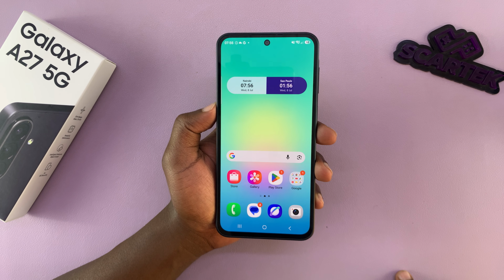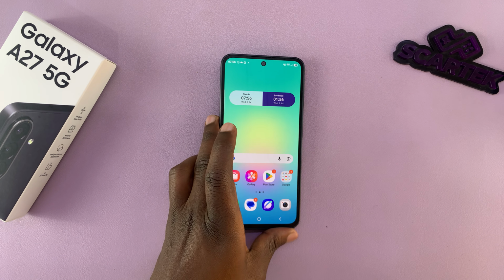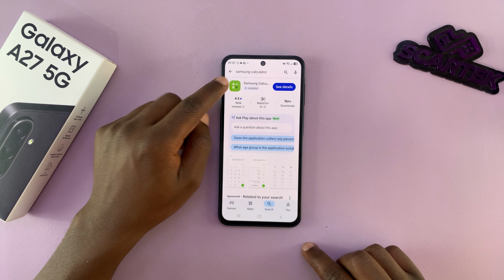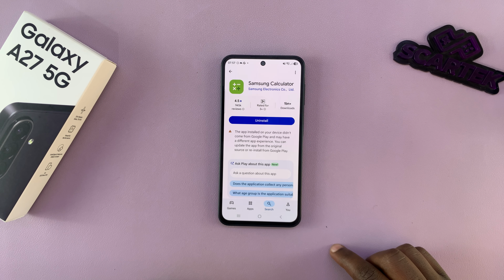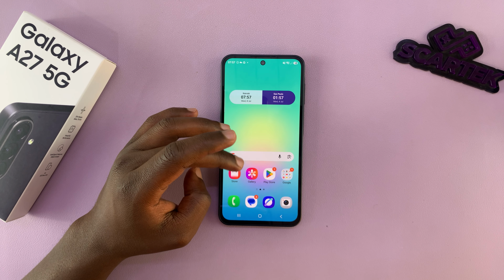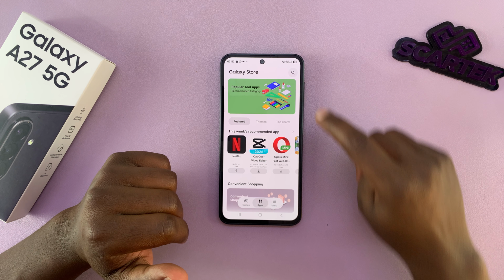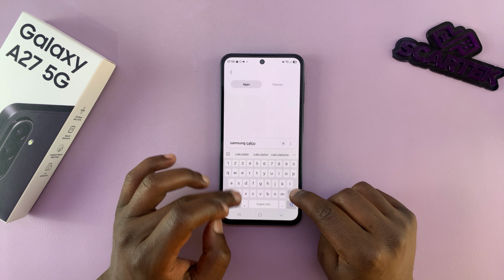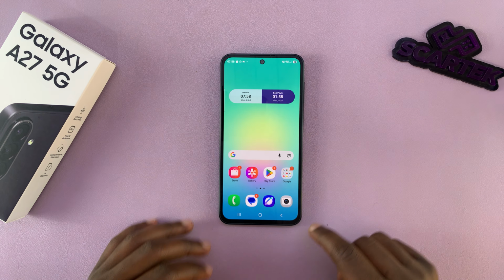How To Install Missing Calculator App On Samsung Galaxy A27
In this video, I'll show you how to install the missing calculator app on the Samsung Galaxy A27 5G. Getting the calculator app back on your device ensures you always have a quick and reliable tool for everyday calculations without relying on third party apps.

You'll learn how to download the missing calculator app on the Samsung Galaxy A27.

Cell Phone Tripod Adapter